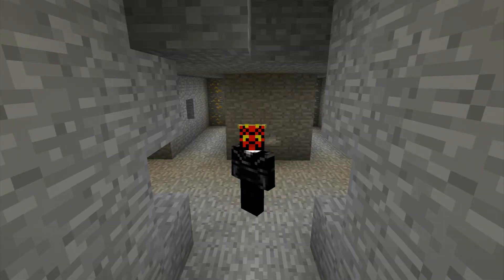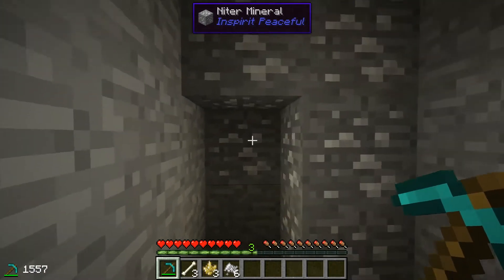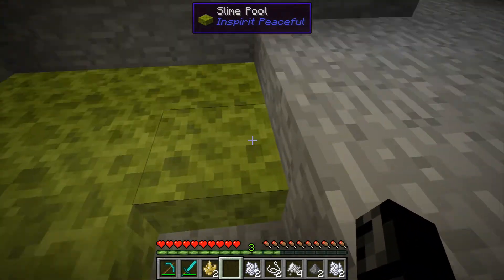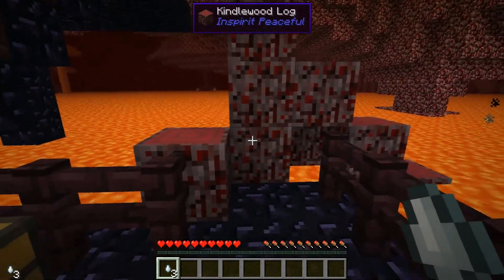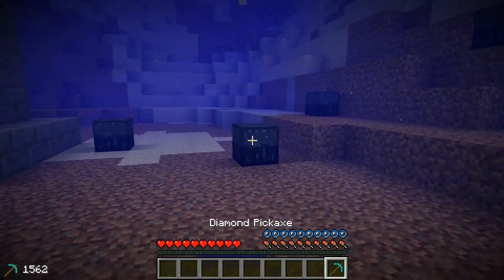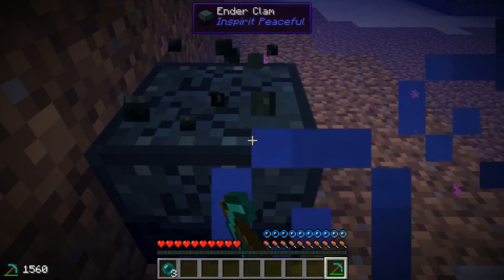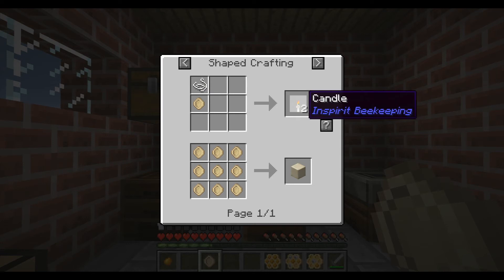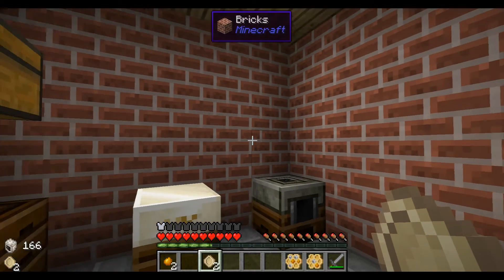LoC Plays Minecraft :: Inspiritcraft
Check out new ways to get mob drops without having to kill any mobs! Also, new beekeeping is available!